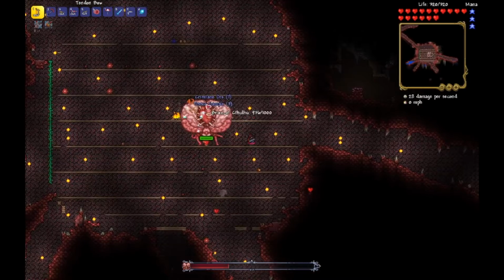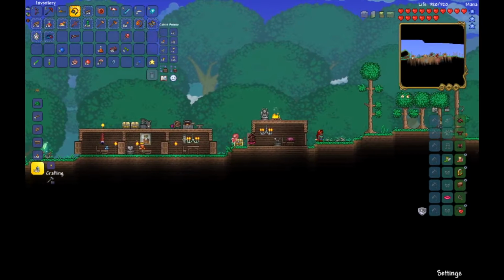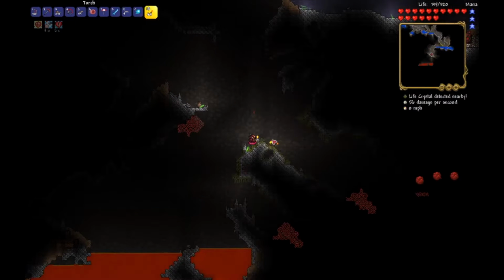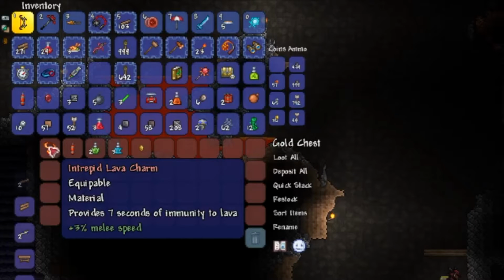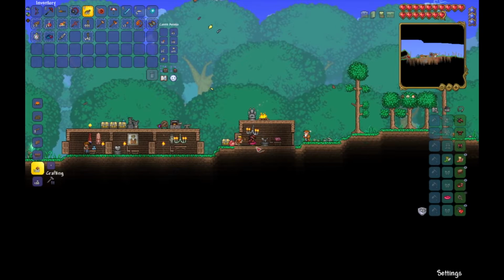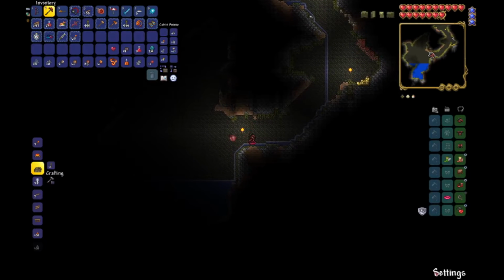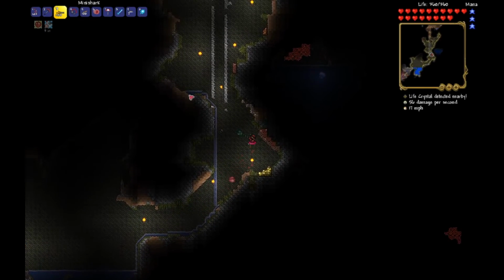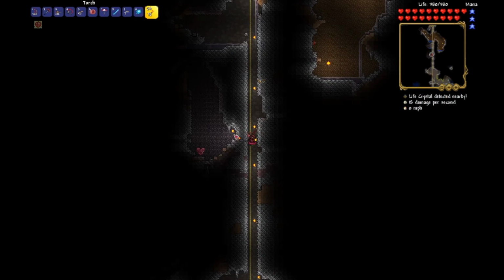THE FAMILY FRIENDLY HECK-EVATOR | Terraria Hardcore - Part 7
How long has it been since the last Terraria episode? idk but uh heres part 7 i guess.

Also if you're curious about the song used at 4:11 then you should go check out my boy Ross Bugden.